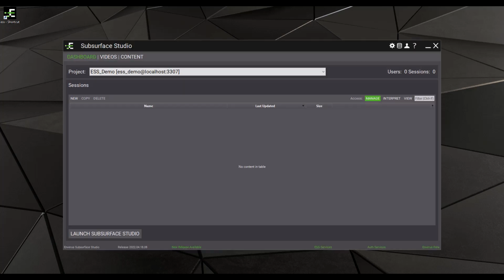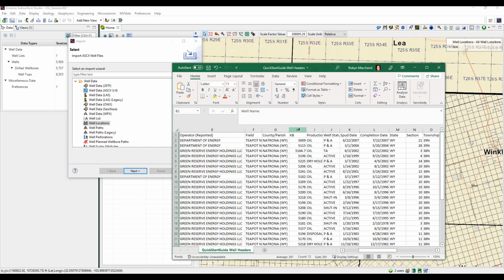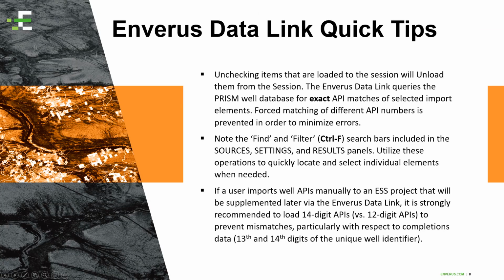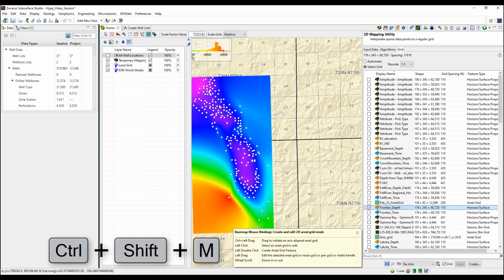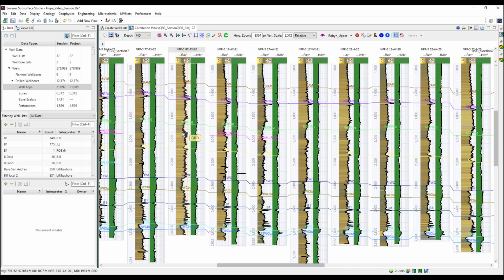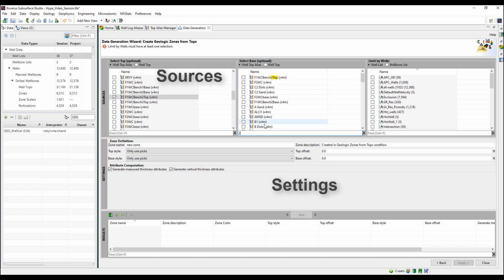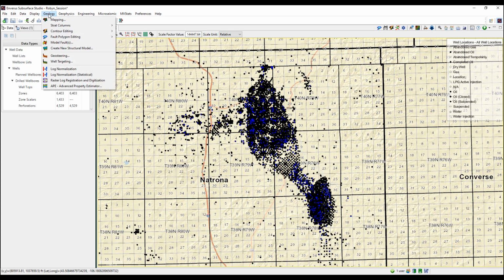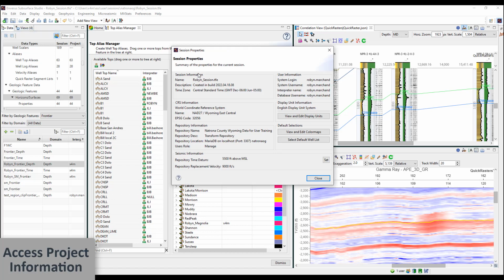Enverus Subsurface Studio Quick Start Guide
Within this Enverus Subsurface Studio Quick Start Guide series, users can explore all things ESS!  These videos are designed for new users, but can help experienced users be reminded of workflows and additional functionality that Enverus Subsurface Studio offers.

This video includes the following:
00:00 Section 1- Getting Started in Enverus Subsurface Studio
03:31 Section 2 – Project Administration
07:09 Section 3 – Importing Data- External Files
11:19 Section 4 – Importing Data – Enverus Prism Data Link
15:24 Section 5 – User Interface & Basemap Basics
19:32 Section 6 – Mapping Utility
23:26 Section 7 – Well Log Templates, Well Transects & Well Cross-Sections
27:53 Section 8 – Well Log Interpretation & Auto-Tops Picking
31:57 Section 9 – Well Lists, Alias Managers, & Data Generation
36:50 Section 10 – Data Analysis & Calculators
41:48 Appendix I – Advanced Workflows
43:14 Appendix 2 – Quick Tips for Beginners